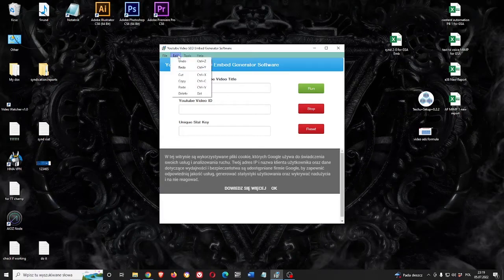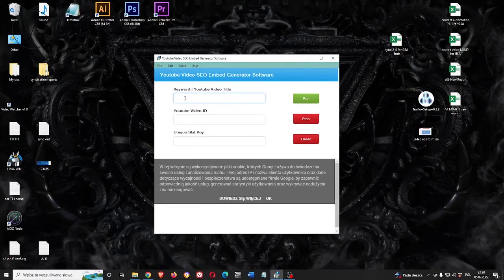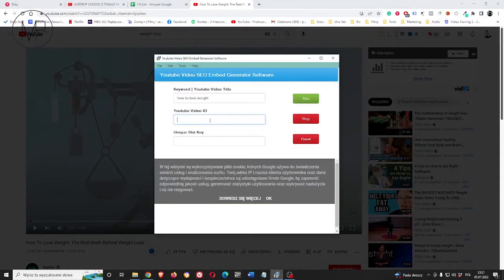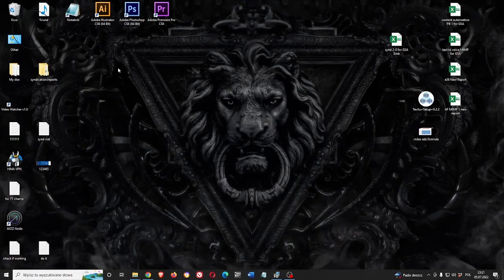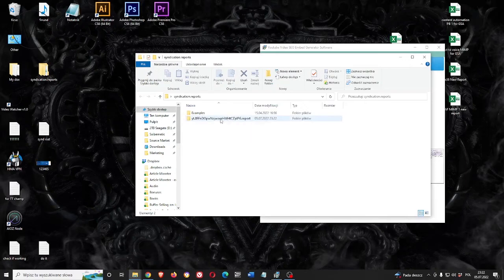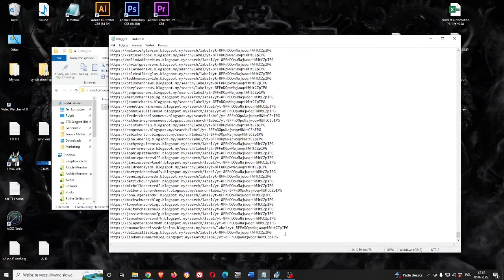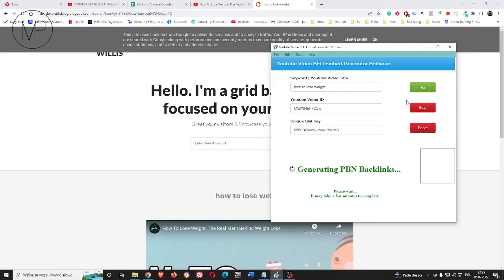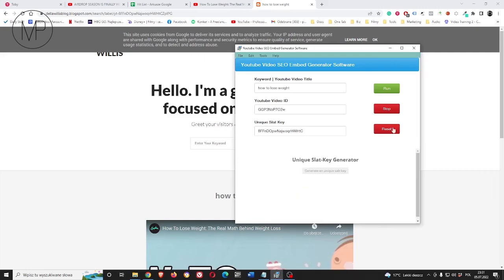YouTube SEO Tools: Secret Sauce Of How To Rank #1 on YouTube & Google - Video Embeds - Tutorial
This tool is not available yet but comment "I'm interested" if you're interested in getting such YouTube SEO tools and I'll let you know when it's open to the public.